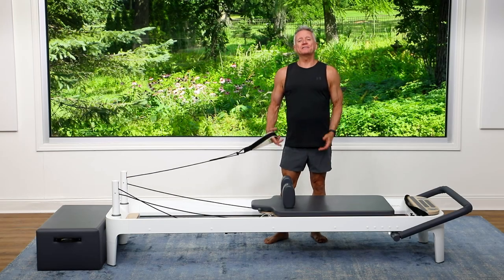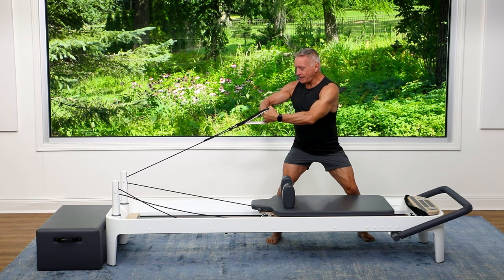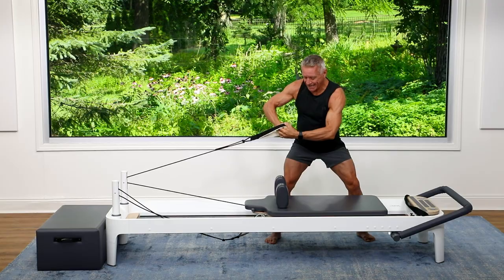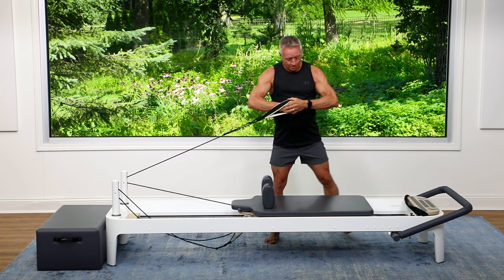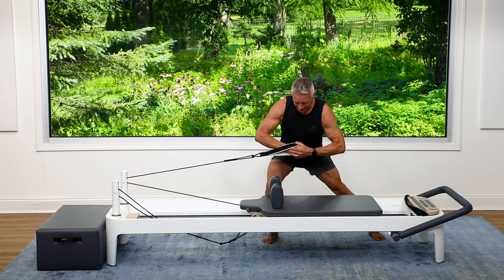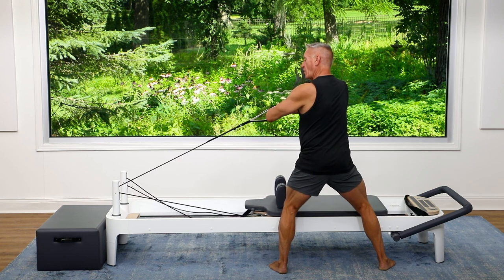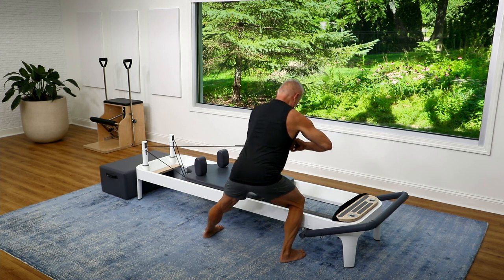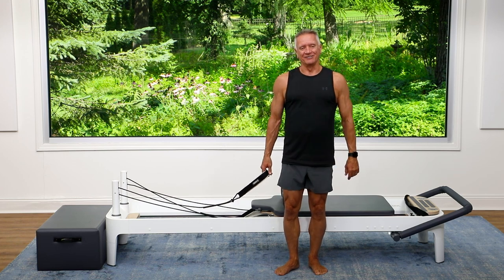5 Minute Reformer Side Standing Variations | John Garey TV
I love standing work - especially with the Reformer.  This quick program works our lateral system, something we could all use more of.

⭐️ ABOUT JOHN  ⭐️

- John Garey